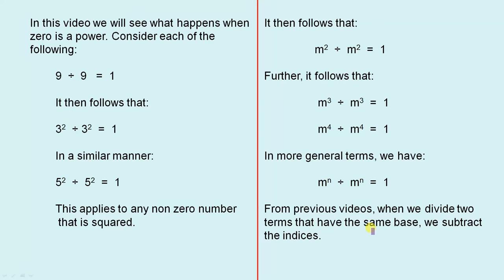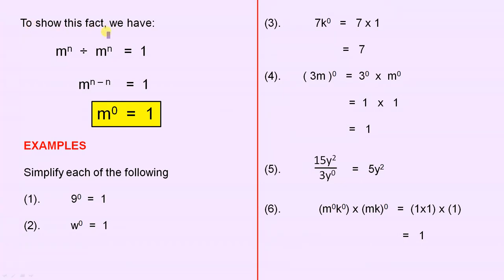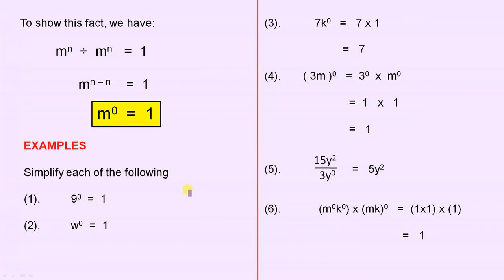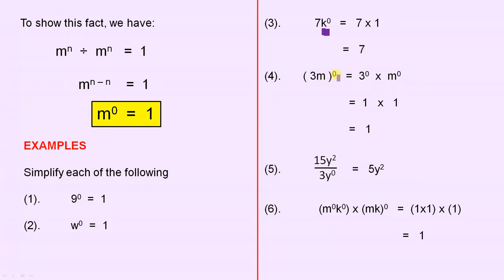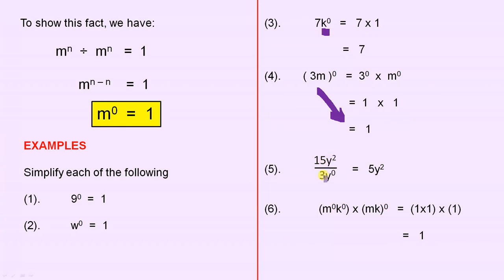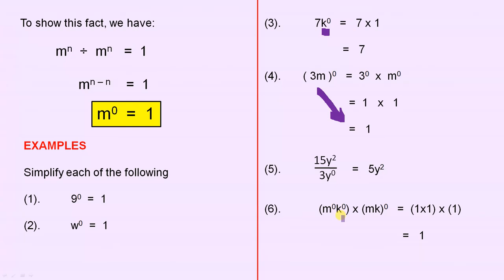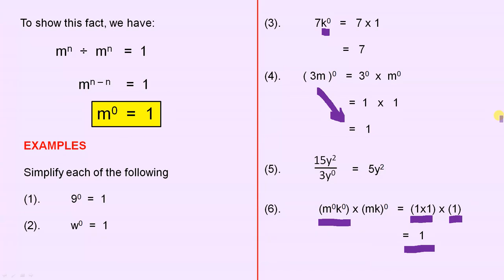Zero as a Power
This video explains how to simplify terms that have zero as a power.